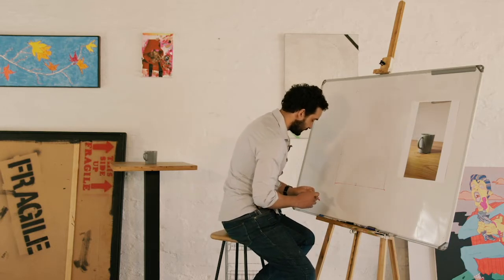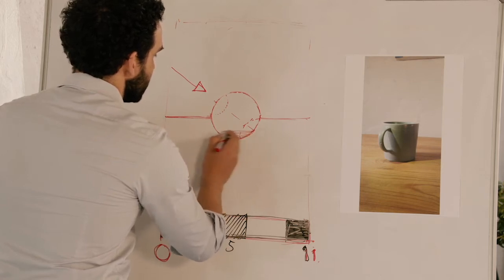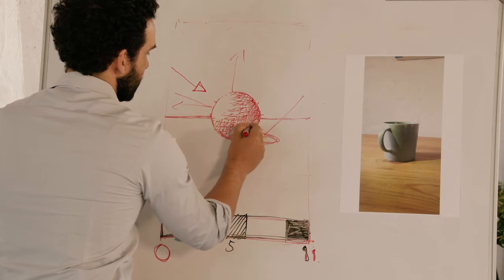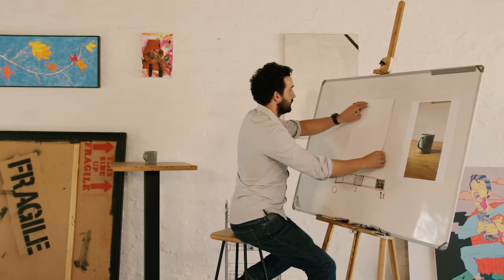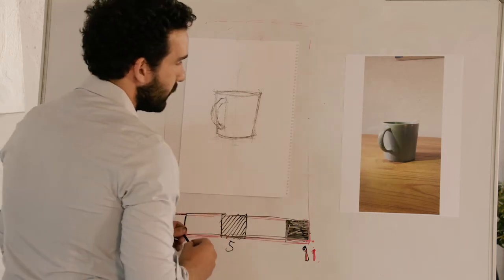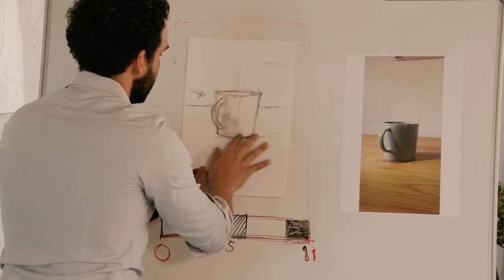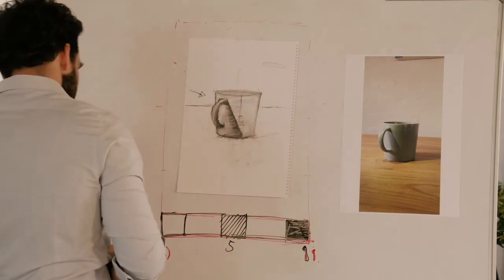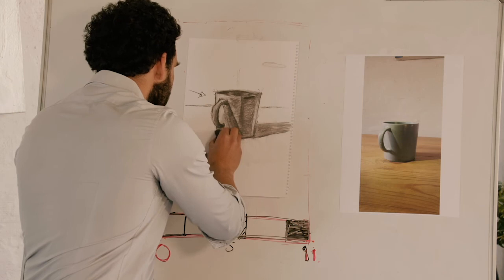S01E04 How to create tone on an object